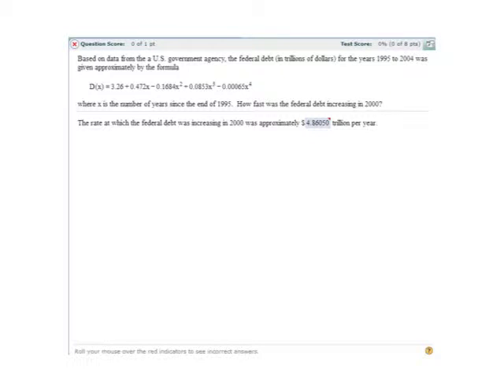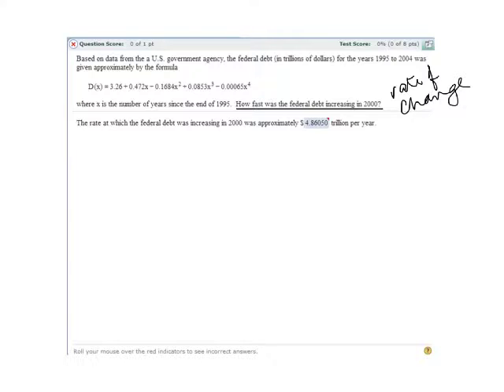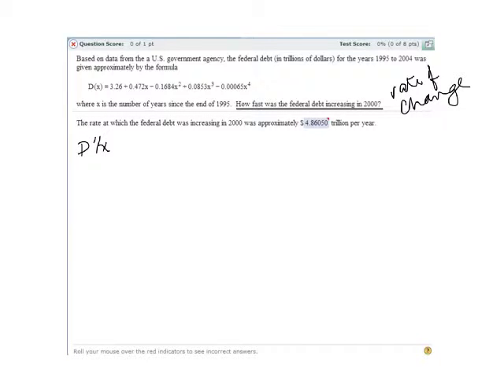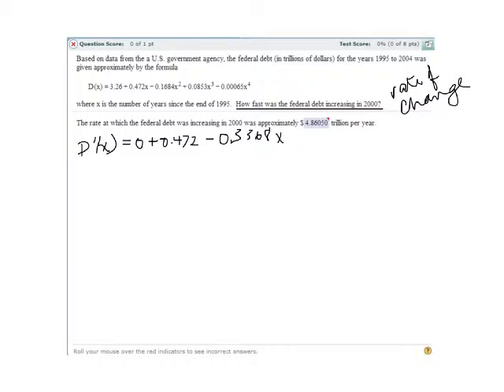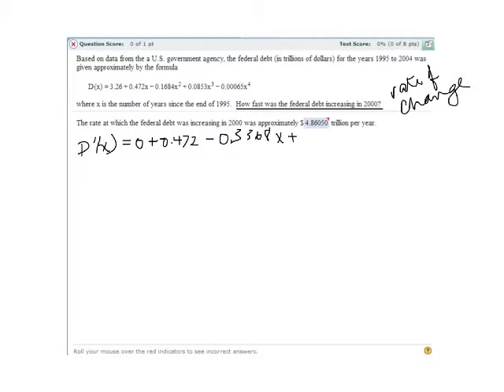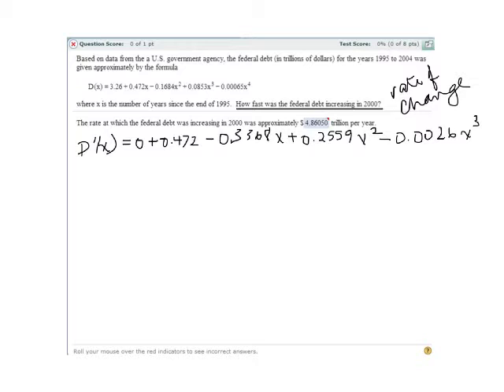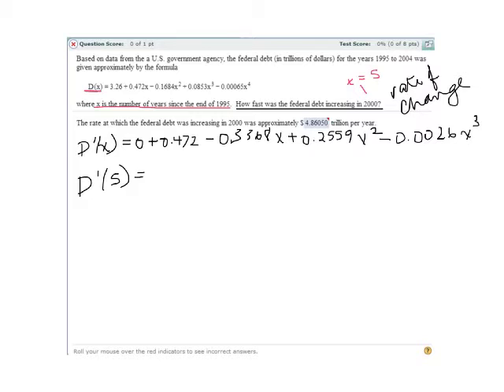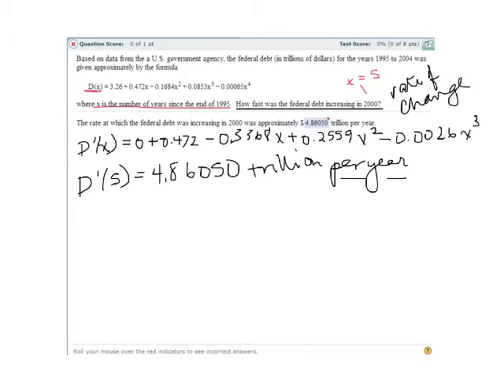Application of derivative example1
Calculate the rate of change of the debt function